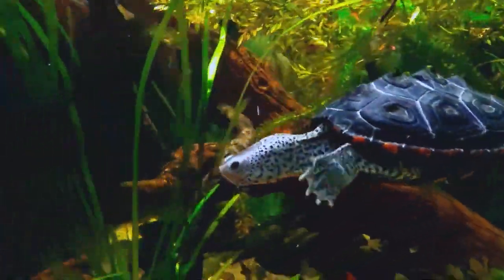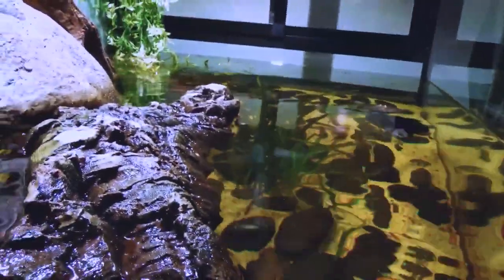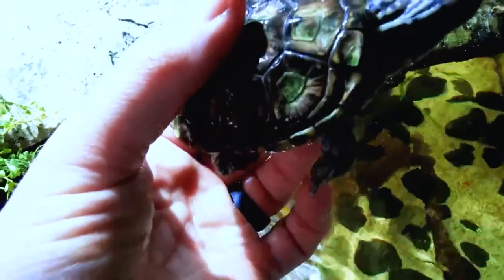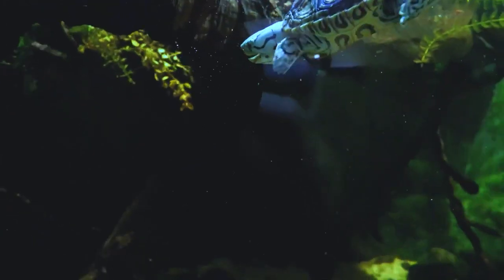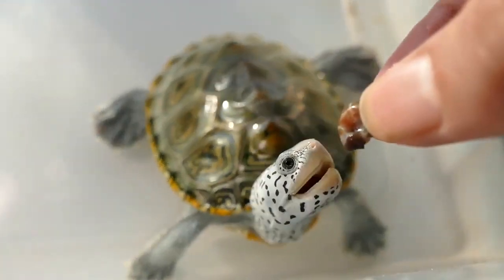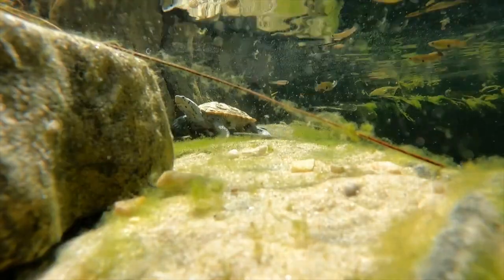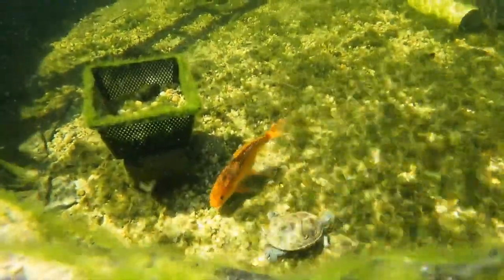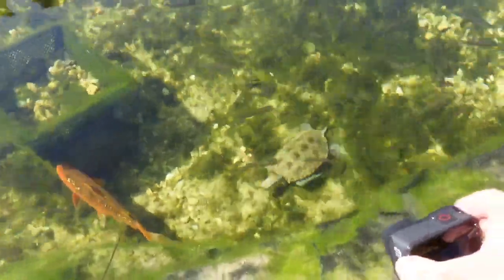Diamondback Terrapin Facts and Information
______________________________________________________________________________________________________________________________________________________________________________________________________________________________________________________________ The Diamondback Terrapin (Malaclemys terrapin) is a captivating species of turtle known for its distinctive diamond-shaped markings on its shell. This article delves into the intriguing characteristics and unique lifestyle of these turtles, shedding light on their distribution, habitat, behavior, reproduction, and conservation status.

The Diamondback Terrapin's shell is a work of natural art, exhibiting a range of colors and patterns. Ranging from dark gray to olive or greenish, their shells are adorned with intricate diamond-shaped markings formed by concentric growth rings. This remarkable appearance has earned them their iconic name.

These terrapins are native to the eastern and southern coasts of North America, encompassing the Atlantic and Gulf coasts from Massachusetts to Texas. They have adapted to brackish or saltwater environments, occupying habitats such as tidal creeks, marshes, estuaries, and coastal wetlands. Their ability to thrive in both freshwater and saltwater habitats sets them apart from other turtle species.